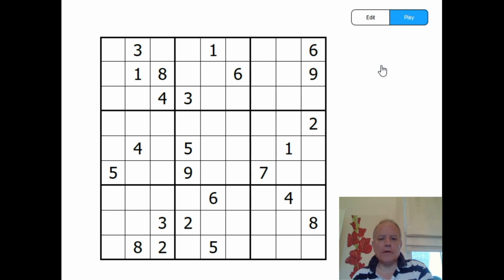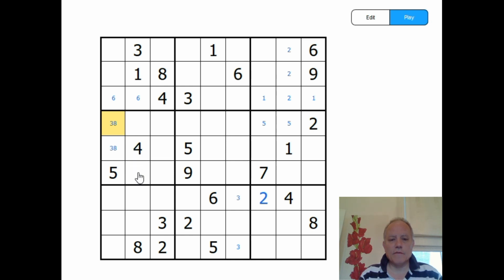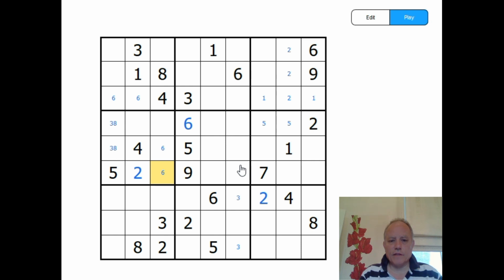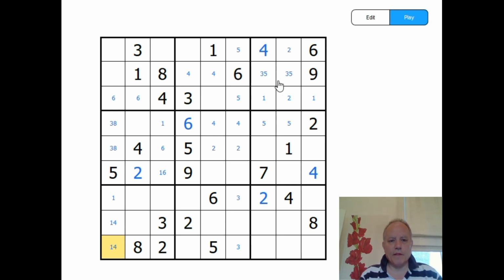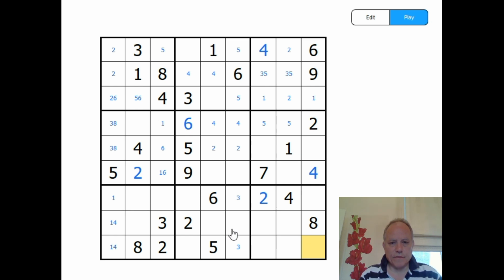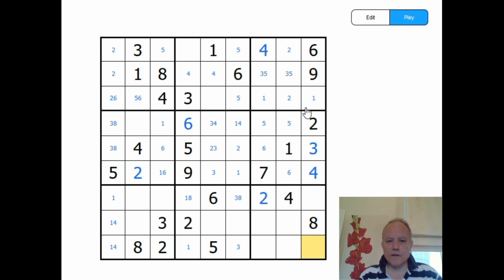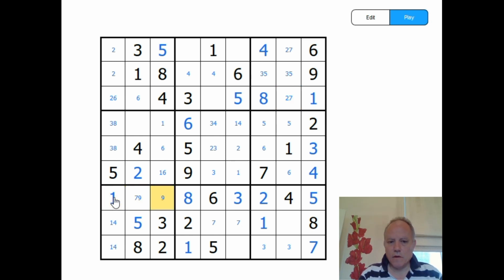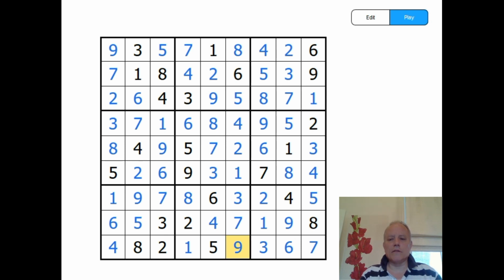Easy enough ... if you can spot the trick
This classic sudoku is pretty tough ... if you don't spot how to get going.

▶FOLLOW US◀ Twitter

▶SOFTWARE◀ We mainly use some specialist software we are developing, but sometimes we use Duncan's Sudoku Solver, which is available

▶ABOUT US◀ Hi! We're Simon Anthony and Mark Goodliffe, two of the UK's most enthusiastic puzzle solvers. We have both represented the UK at the World Sudoku Championships and the World Puzzle Championships. We're also "cryptic crossword" aficionados. Mark is the eleven-time winner of The Times championship and Simon is the former record holder for most consecutive correct solutions to The Listener crossword. We hope we can help your puzzle solving while also introducing you to some of the world's best puzzles. Simon and Mark